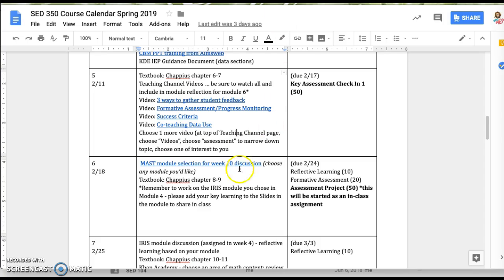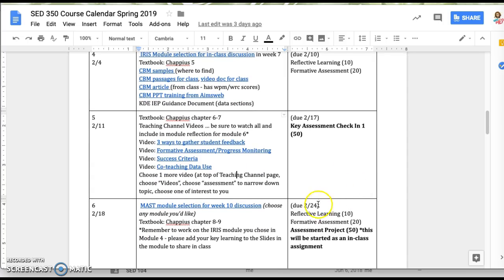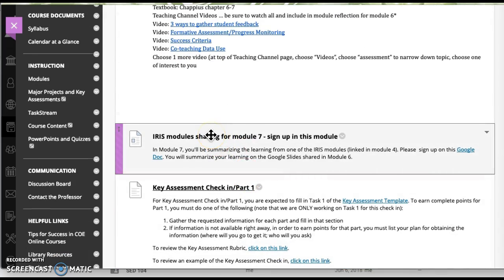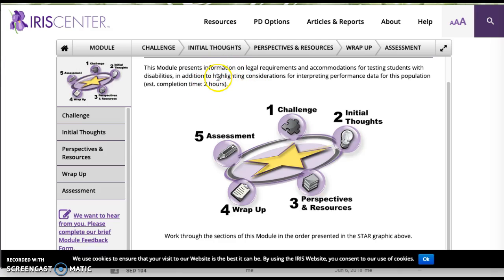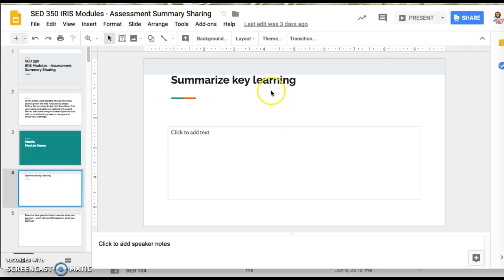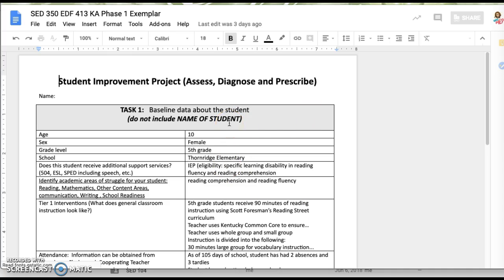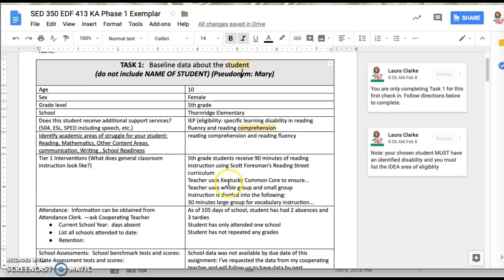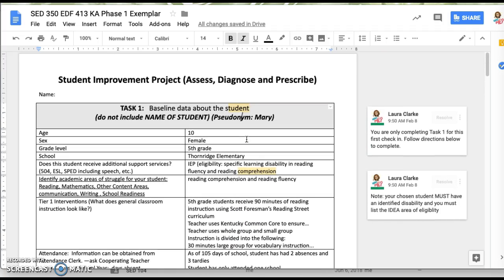SED 350 intro module 5